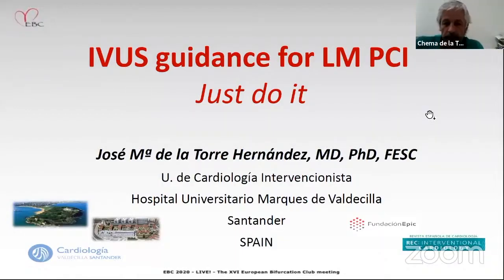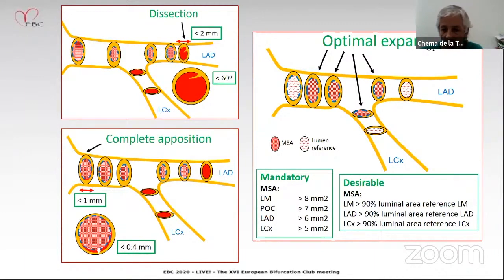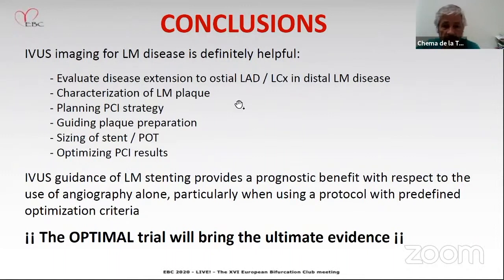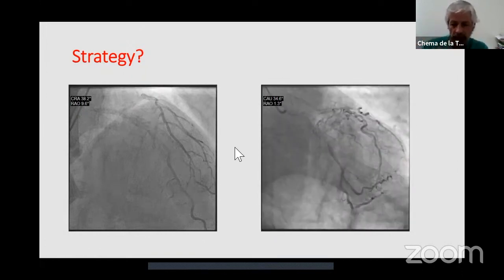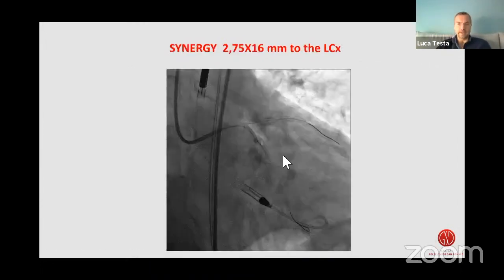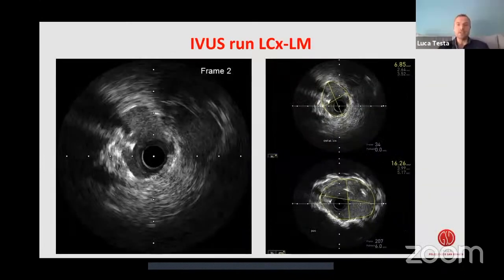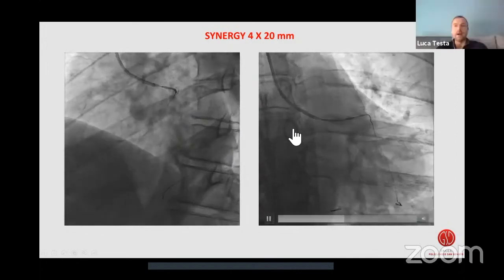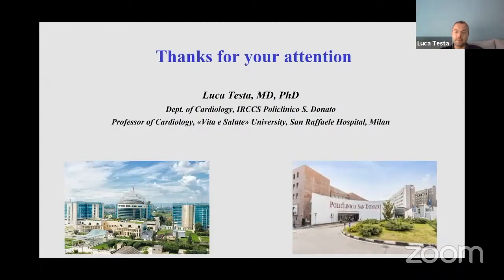BOSTON SCIENTIFIC : OPTIMAL LEFT MAIN TRIAL - Rationale, Design, and Latest Status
EBC 2020 - LIVE!

BOSTON SCIENTIFIC SYMPOSIUM:

Chairs: Prof Adrian Banning, Dr Luca Testa & Dr José Maria De La Torre